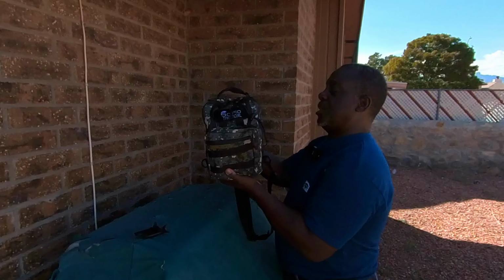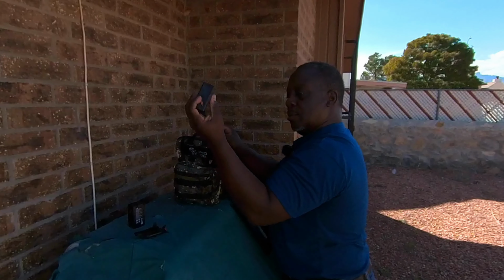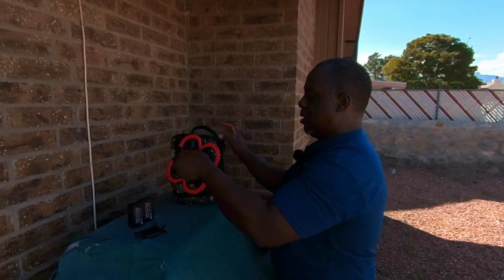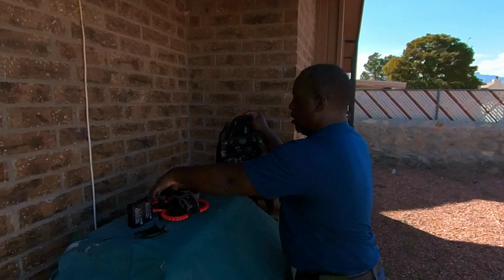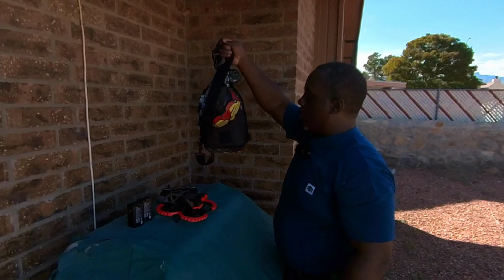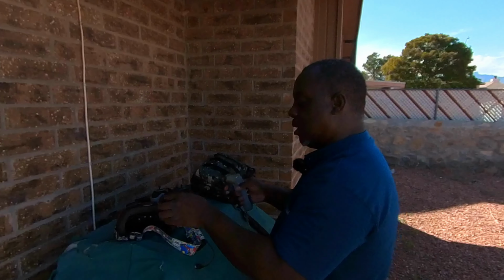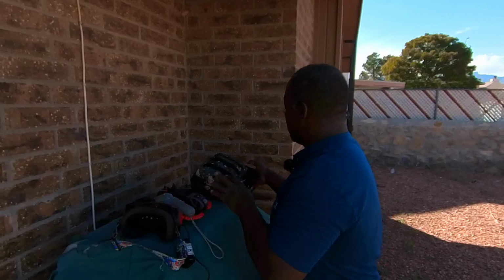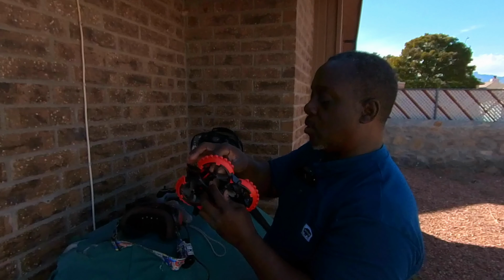Avata Carry Bag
A vid of a simple carry bag for my drone.

OriginaldoBo
DJI Avata Duct Guards "Ribbed Rider"

HelloReal
DJI Avata Upgraded Battery Retention Strap Clip